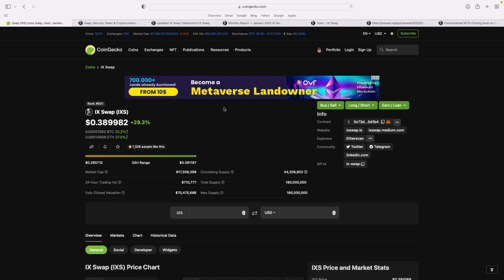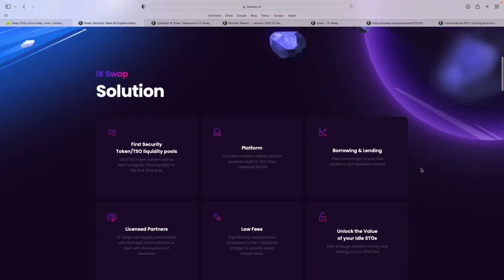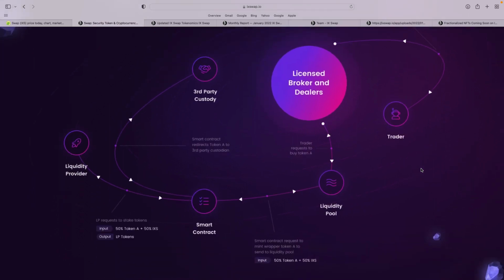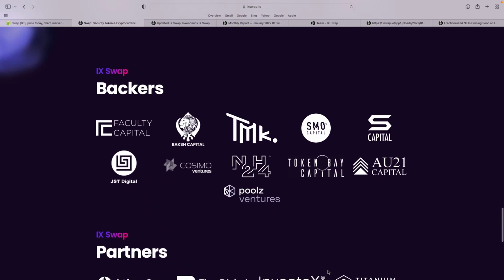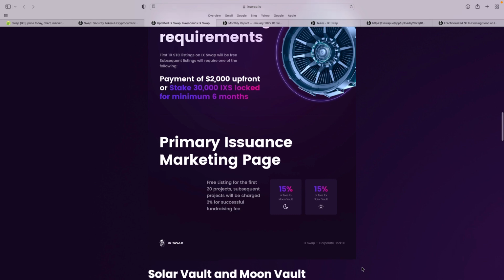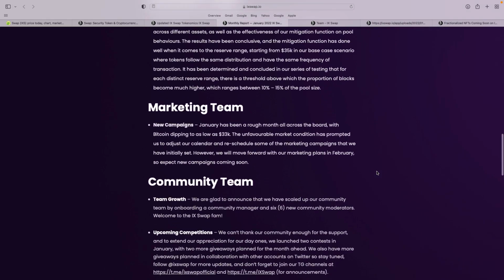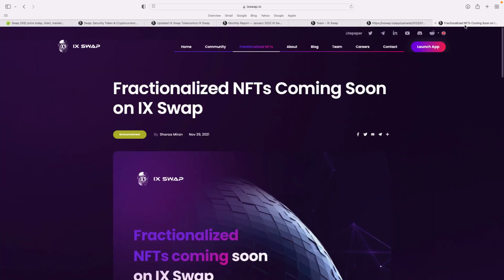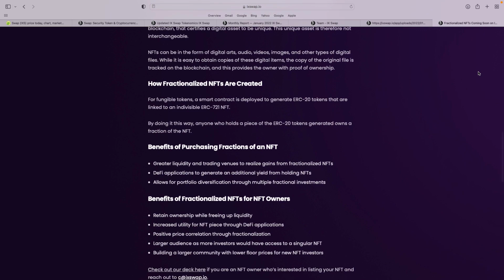IXSWAP.IO - $IXS token - DEX with huge potential - Staking / Liquidity mining/ Lending / STO's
Please message me through social media or email -

FREE CRO -  VISA debit card
Spend crypto anywhere and earn awards.
Use this link and we both get $25
My WIREX VISA Debit card has worked with never any issues. Exchange cryptos to GBP/EUR/USD . cryptos accepted with Wirex include NANO / XLM / LTC / ETH / BTC /XRP / DAI.
FREE BITCOIN when signing up on Bitpanda. My favourite site for selling cryptos for FIAT and straight to my bank account. Spend €25 and get €10 FREE !
FREE BITCOIN when signing up to Coinbase -
Keeping cryptos of exchanges, secure with ledger Nano. I can assist with any questions.
Great exchanges I have used for years -

BINANCE - Another site of interest to get alt coins, Trade or just HODL - (Getting altcoins and great exchange !)

- Before buying and trading any cryptos, check out coinswitch for best rates on sites out there!

This information is what was found publicly on the internet. This information could’ve been doctored or misrepresented by the internet. All information is meant for public awareness and is public domain. This information is not intended to slander harm or defame any of the actors involved but to show what was said through their social media accounts. Please take this information and do your own research. I am not responsible for any external links, exercise caution